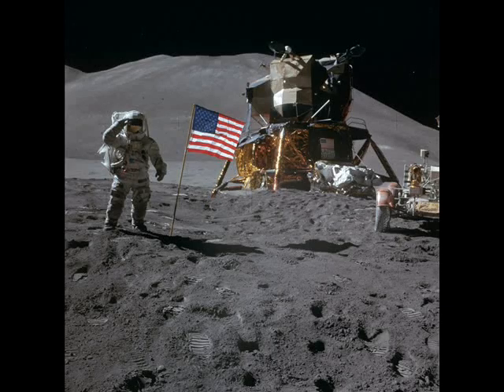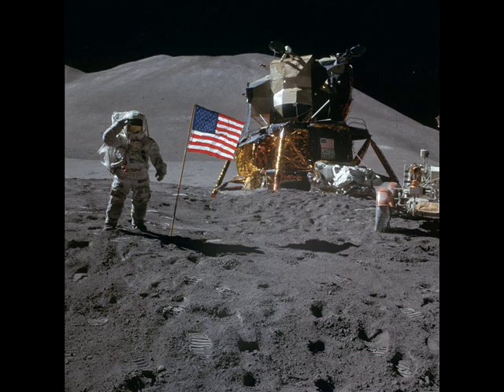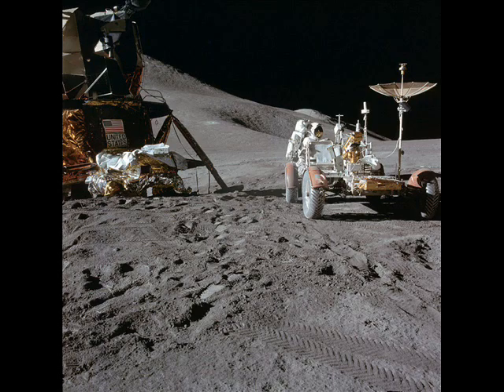Apollo 15 - SEVA Depressurization and +X Hatch Opening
MP3 audio file cropped from the Apollo 15 mission so you can listen to Scott and Irwin depressurizing the LM before their SEVA. This clip includes the full opening and latching of the overhead +X hatch as well. The clip begins right at MET 106:41:51 with the words "going open", said just as Jim Irwin cracked the +Z forward Cabin Relief Dump Valve to start bleeding atmosphere from the LM. Listen as it takes just less than 10 SECONDS to depress the LM from 4.6psi to 3.5psi, where they then pause for 45 seconds for the suit integrity check before continuing to bleed out the internal atmosphere completely. This clip, which is 165 seconds long, ends just as Dave Scott latches the overhead +X hatch wide open inside the now fully depressurized LM.